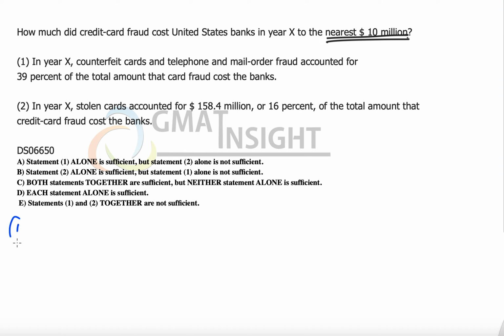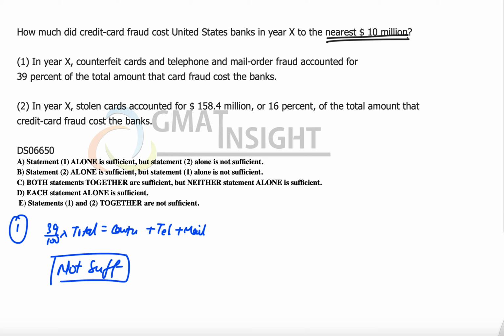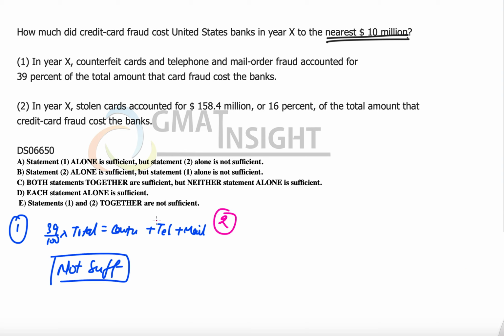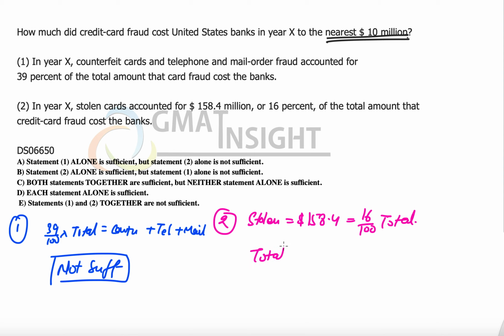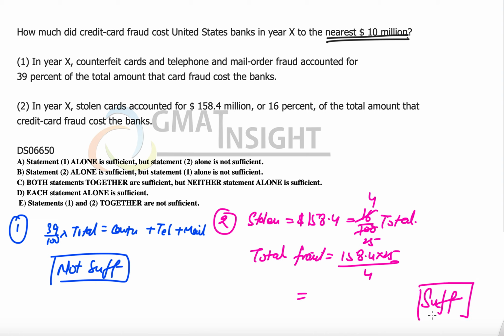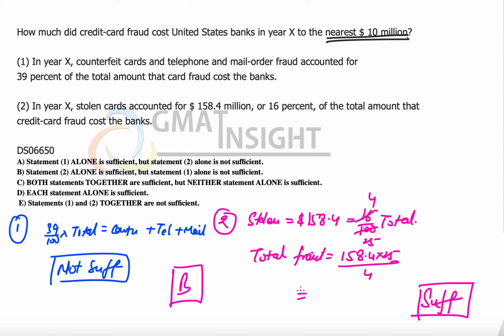DS 195 - Word Problems - Medium DS06650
How much did credit-card fraud cost United States banks in year X to the nearest $ 10 million?

(1) In year X, counterfeit cards and telephone and mail-order fraud accounted for
39 percent of the total amount that card fraud cost the banks.

(2) In year X, stolen cards accounted for $ 158.4 million, or 16 percent, of the total amount that
credit-card fraud cost the banks.